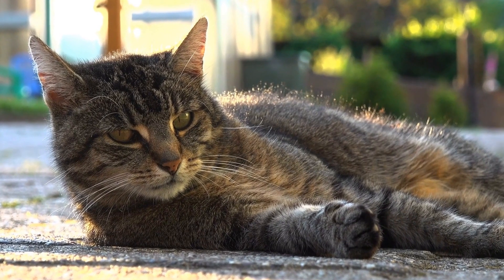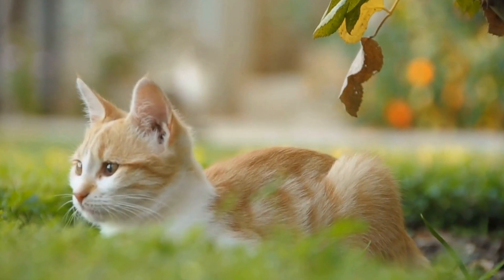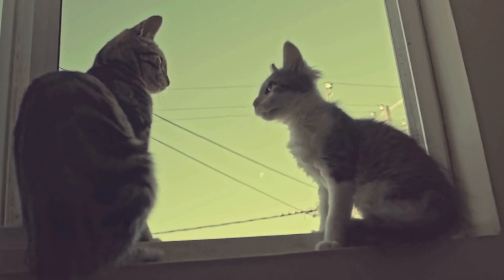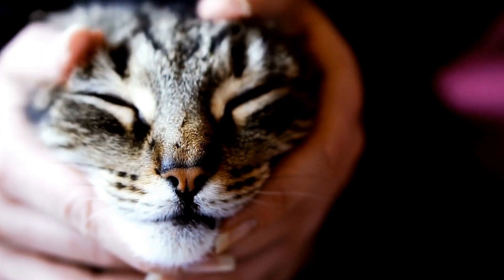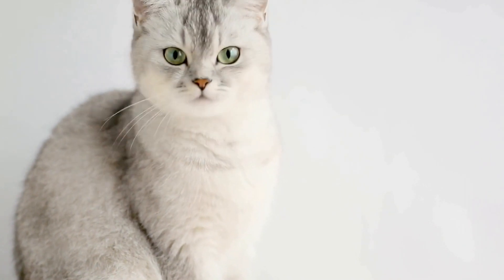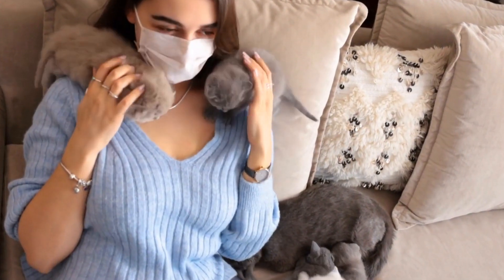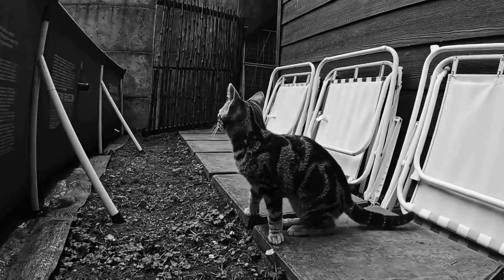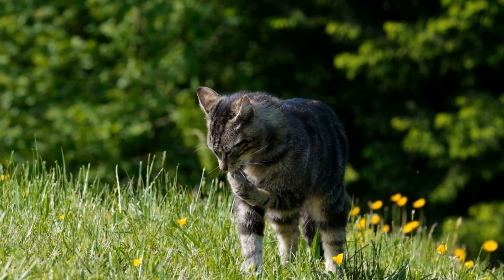Enriching Your Cat's Environment in a Studio Apartment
Are you living in a studio apartment and have a beloved pet cat? Providing environmental enrichment for cats can be challenging in a limited space but it's important to ensure their well-being and happiness. In this article, we will explore various ways to provide environmental enrichment for cats in a studio apartment. Key concepts include vertical space, interactive toys, and plenty of scratching posts. Watch our video to learn more about how to create a stimulating environment for your furry friend!